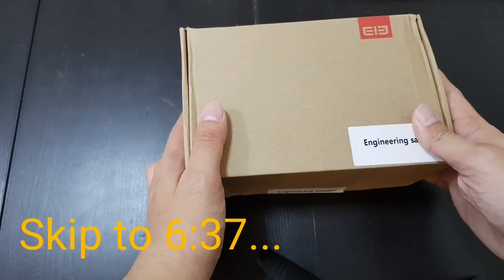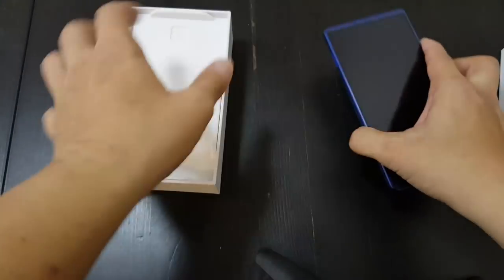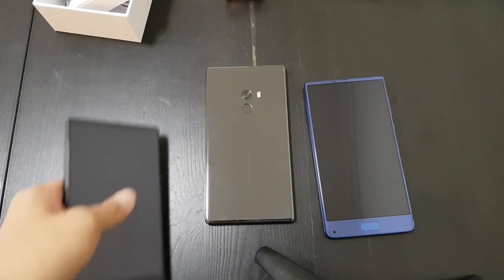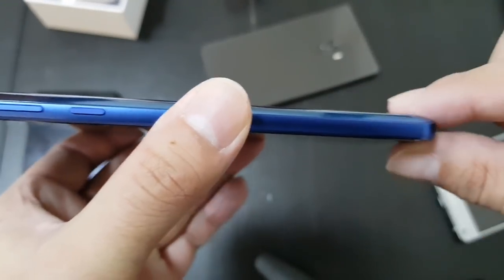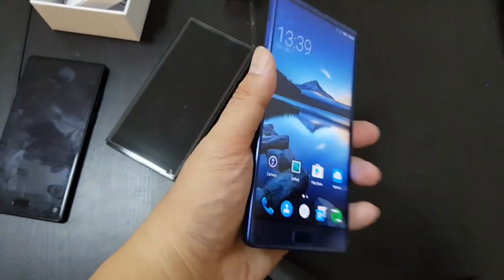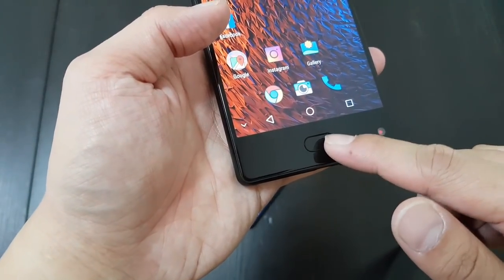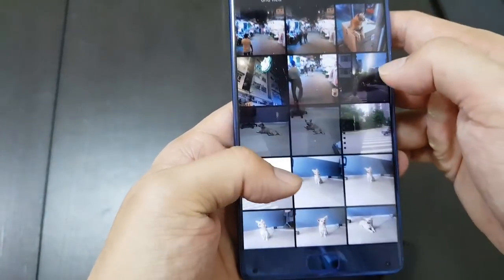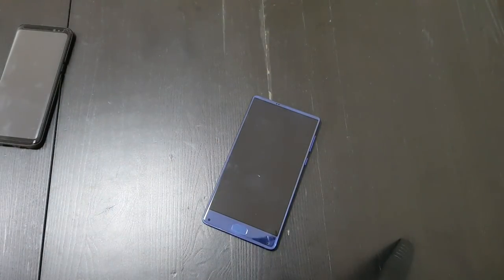Elephone S8 Unboxing+Hands On